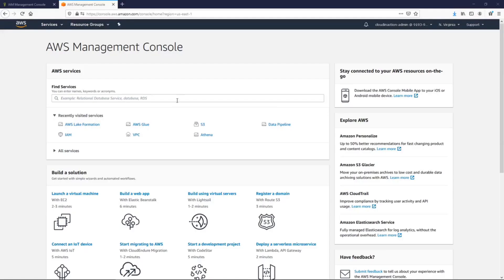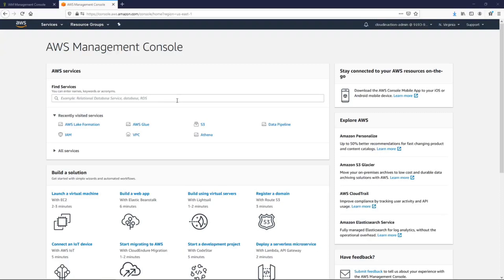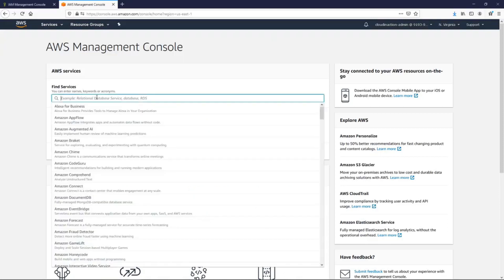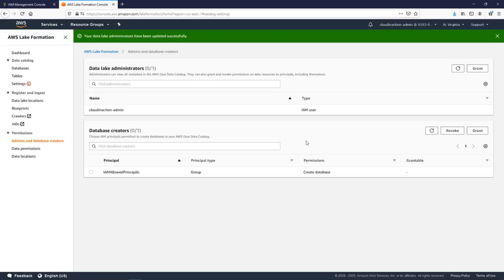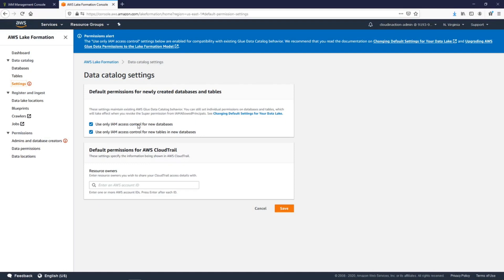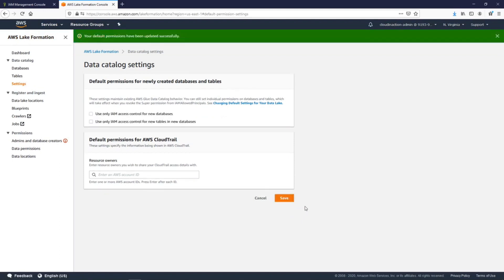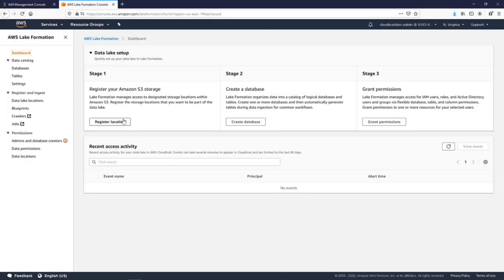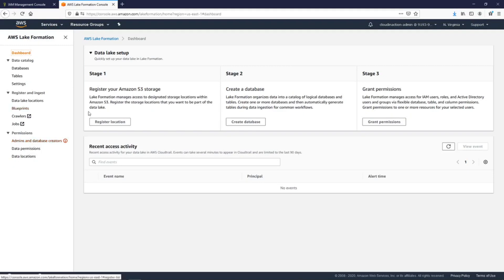AWS Data Lake Formation - How to Build a Data Lake on AWS?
A data lake is an architectural approach that allows you to store massive amounts of data into a central location, so it's readily available to be categorized, processed, analyzed and consumed by diverse groups within an organization.

In this video, you’ll learn how to:

-- Easily build a data lake environment on the AWS Cloud in minutes
-- Load large volumes of disparate data into Amazon S3 without writing code
-- Rapidly integrate your data lake with Amazon Redshift for analytics

Today’s organisations require a data storage and analytics solution that offers more agility and flexibility than traditional data management systems. Data Lake is a new and increasingly popular way to store all of your data, structured and unstructured, in one, centralised repository. Since data can be stored as-is, there is no need to convert it to a predefined schema and you no longer need to know what questions you want to ask of your data beforehand.

In this session we will discover how AWS gives you fast access to flexible and low-cost IT resources, so you can rapidly scale and build your data lake that can power any kind of analytics such as data warehousing, clickstream analytics, fraud detection, recommendation engines, event-driven ETL, serverless computing, and internet-of-things processing regardless of volume, velocity and variety of data.